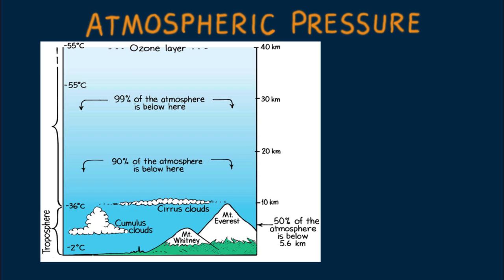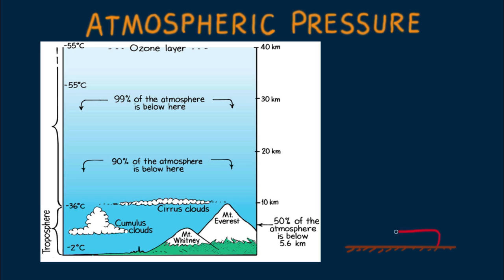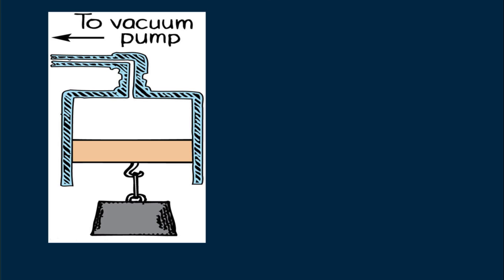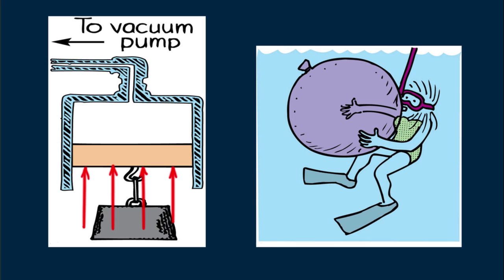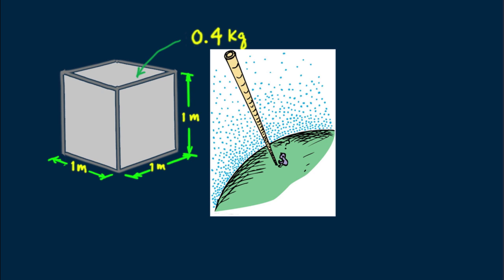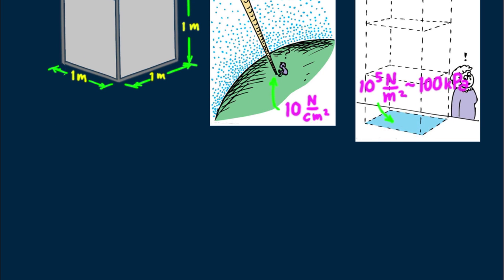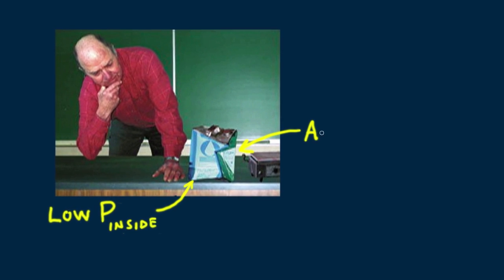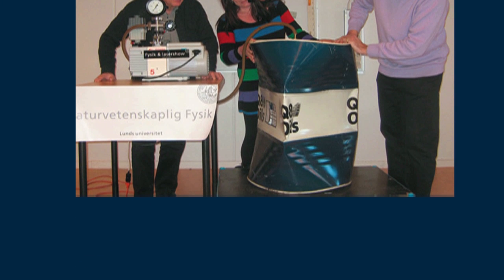Hewitt-Drew-it! PHYSICS 65. Atmospheric Pressure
Applications of atmospheric pressure lead to the famed Magdeburg hemispheres.